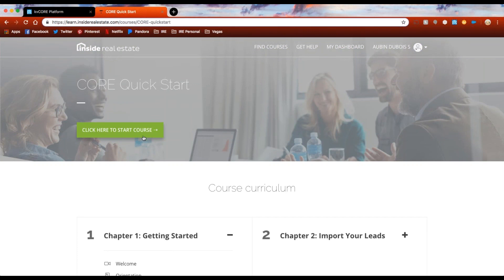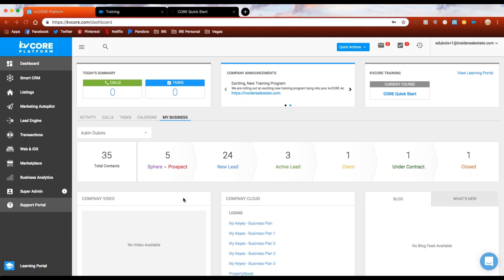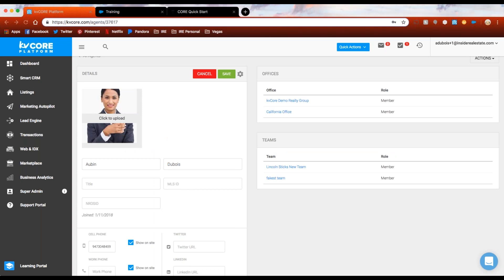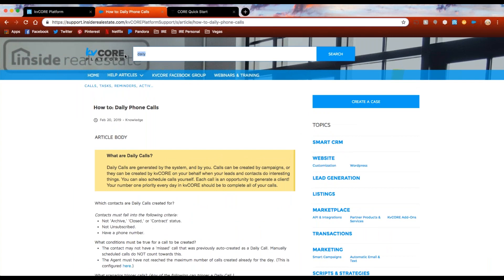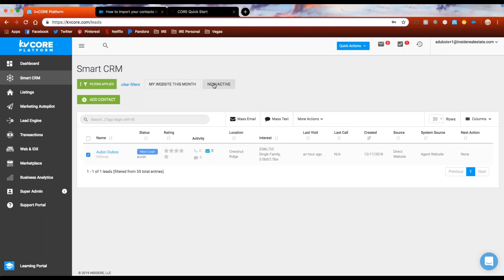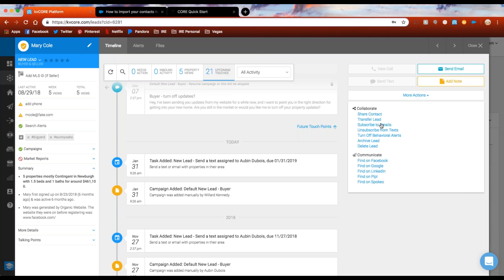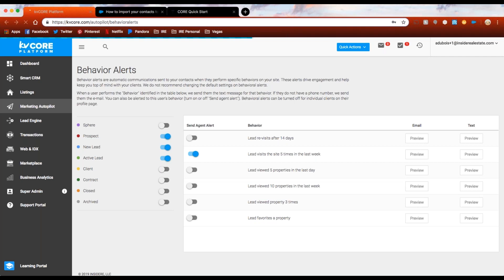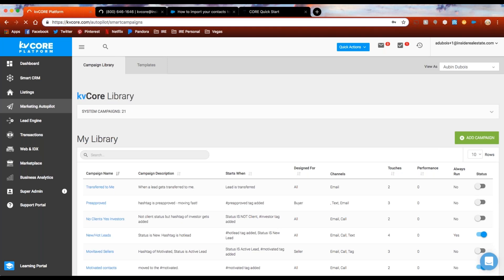KVCore Training 1 of 4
The K Company Realty partners with kvCore. kvCore is a robust solution offering extensive tools, giving agents/teams the ability to run their entire business through one platform. kvCore comes complete with lead engine, web & IDX, smart CRM, listings, transactions, marketing autopilot, and business analytics. This training is the first of a four part series guiding agents through the system.